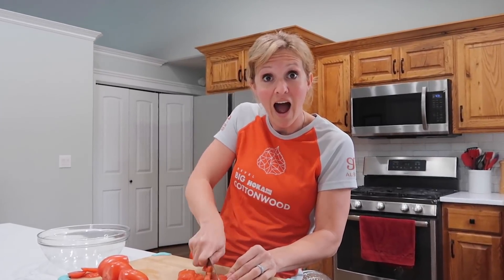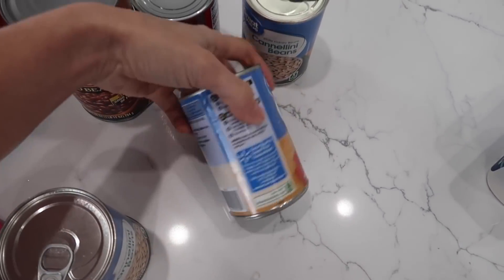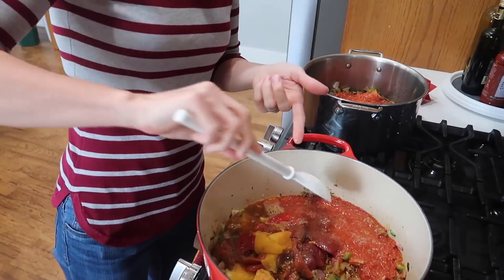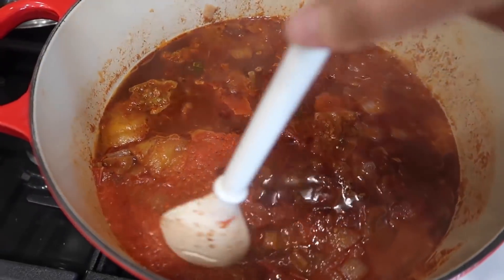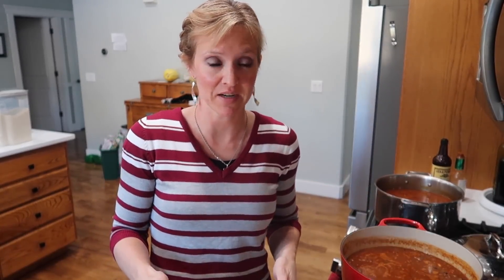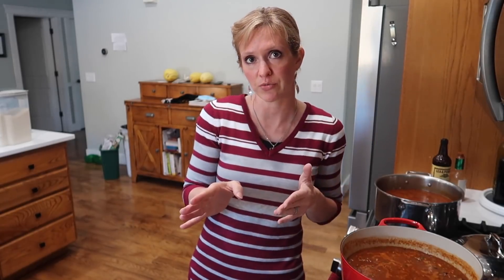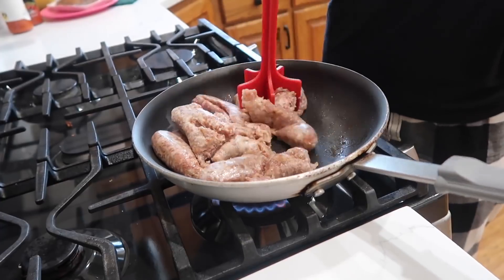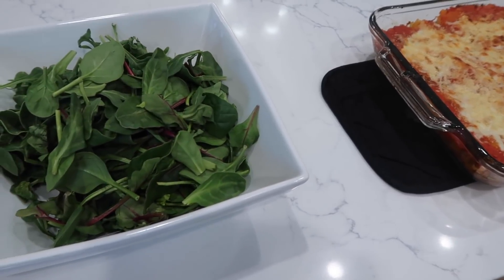LARGE FAMILY EASY DINNER IDEAS | COOK WITH ME CLEAN OUT THE FRIDGE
For $90 off across your first 4 Green Chef boxes, go and enter
code 90frugalfitmom

My name is Christine, and welcome to Frugal Fit Mom! Cook with me today as we clean out the fridge and freezer and make some EASY family meals.

Smile Spoon
Meat Masher

00:00 intro
2:00 EMPTY THE FREEZER
4:07 Chili
13:01 Parmesan Chicken
15:20 Chicken Pot Pie
17:00 Meatball Sandwiches
19:30 Spaghetti Squash Bake